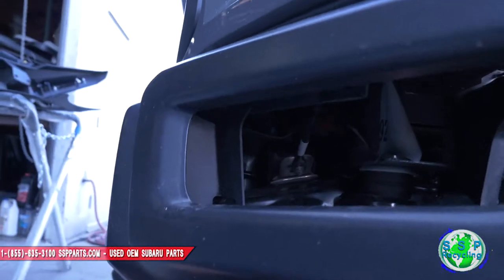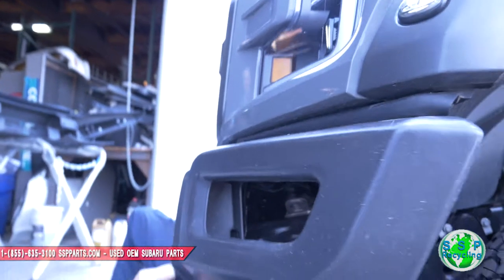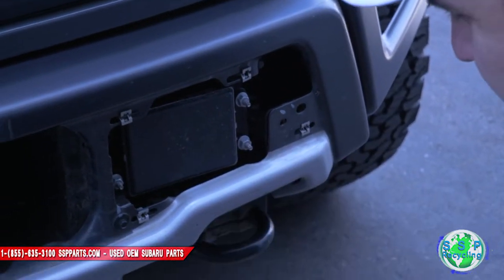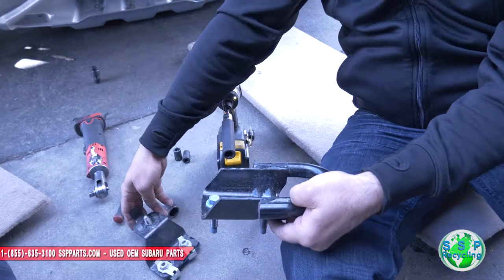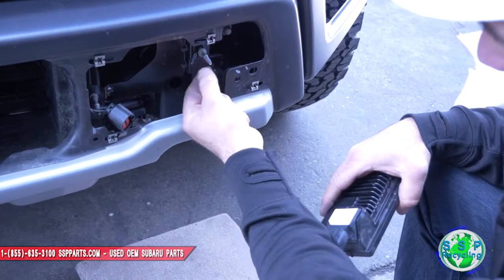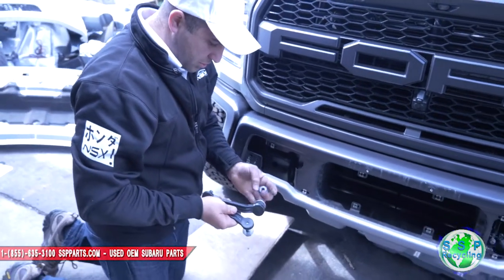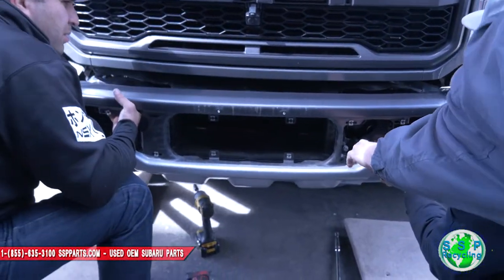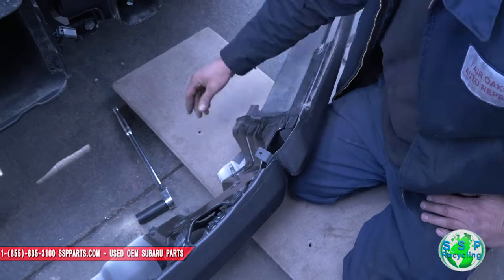How To Install a Bumper and Light Bar (P2) - 2018 Ford Raptor Honey Badger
How to remove and replace a front bumper on a 2018 Ford Raptor and install it with a HoneyBadger front bumper that includes light bars. Tutorial - Replacement instructions DIY video.  2018 Ford Raptor Honey Badger honey badger Bumper and Light Bar Install - Addictive Design P2.

Do it yourself by getting the Honey Badger parts and replacing the 2018 Ford Raptor front bumper on your own. It is an easy fix. A few tools and you will be on your way.